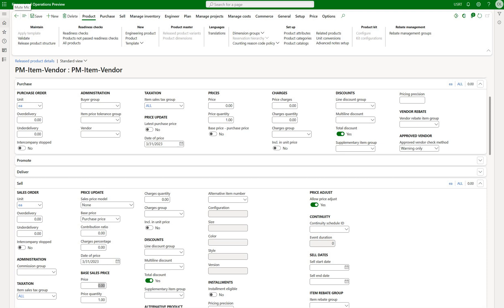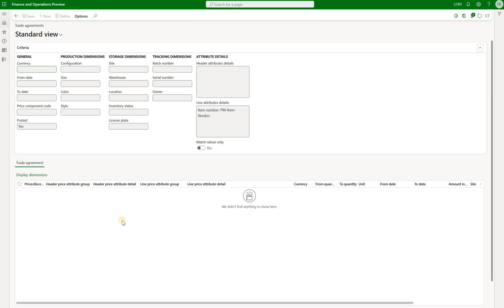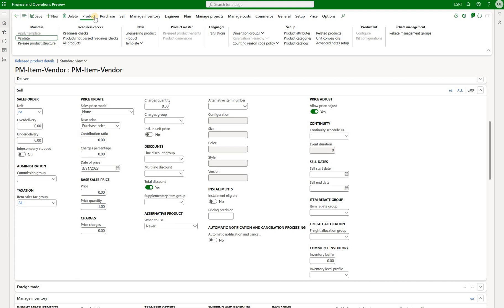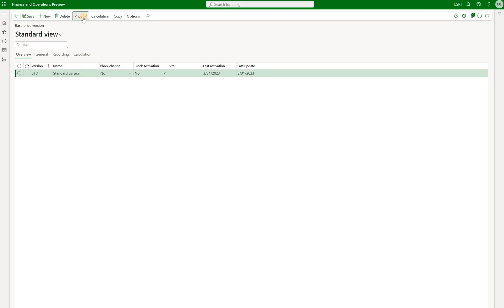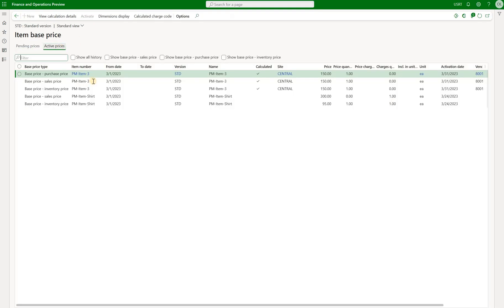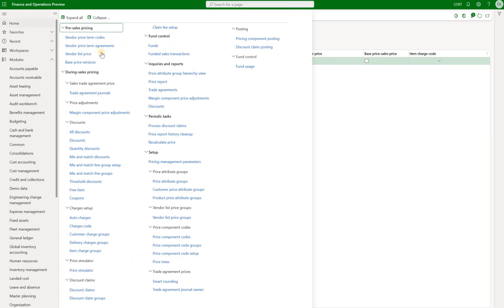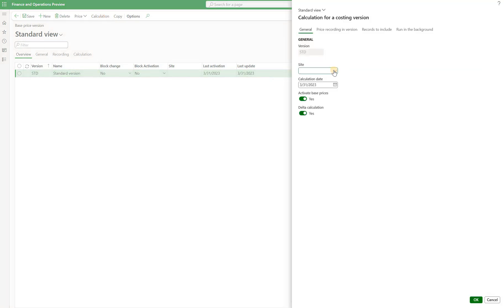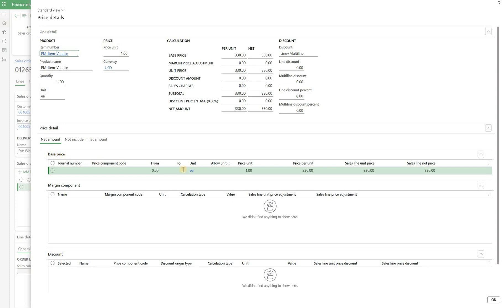Pricing Management Module - Vendor Price Lists in 365 F&SCM 10.0.33 - Oleksiy K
In this YouTube video, we will be discussing the three core elements of the vendor list price feature in pricing management. Firstly, we will explore how vendor list price allows you to record the general vendor price catalogue with a valid date period on the Item + inventory dimensions level. Secondly, we will delve into vendor price term codes which enable you to set up a list of price adjustment codes for vendor price term agreements. Finally, we will look at vendor price term agreements and how they help keep track of contracts for price adjustments with vendors per site. We will also discuss how pricing management offers the ability to define the selling price as the item base price +- margin component price adjustments and how vendor list price features can help determine the item base price for trading items. Join us as we explore the ins and outs of the vendor list price feature in pricing management.